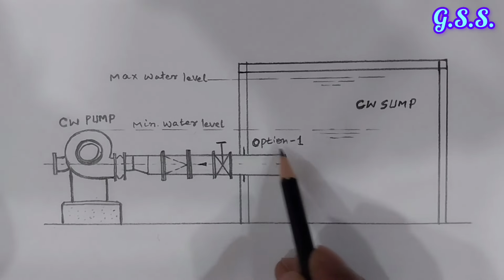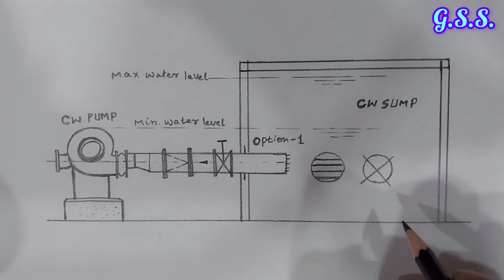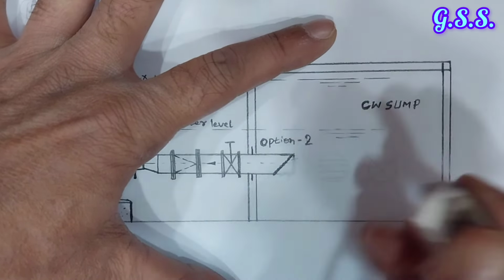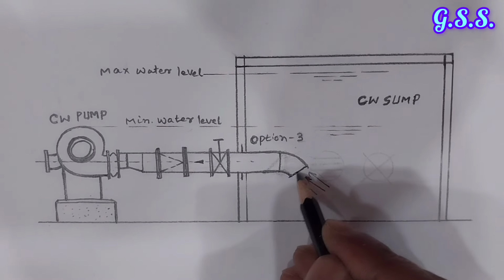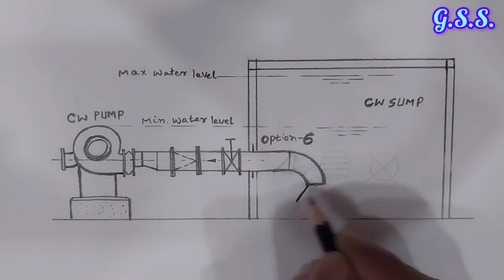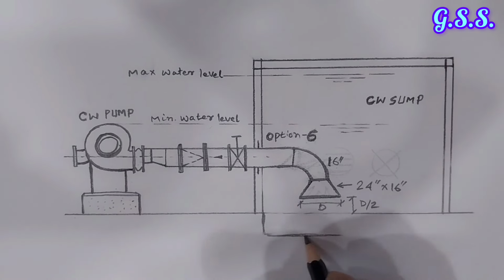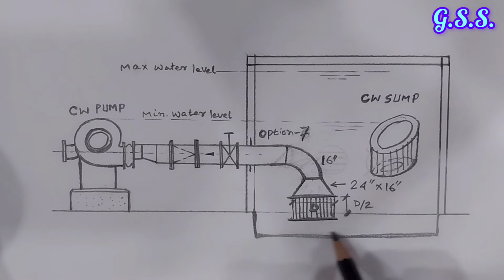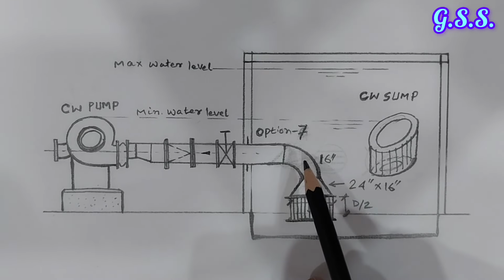Piping Engineering : Pump cavitation, vortex formation & suction puddle